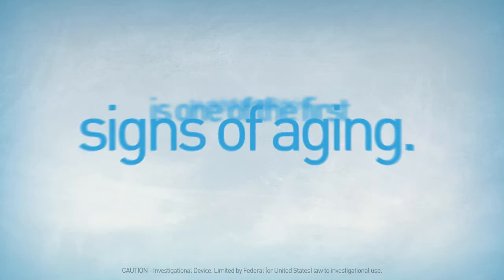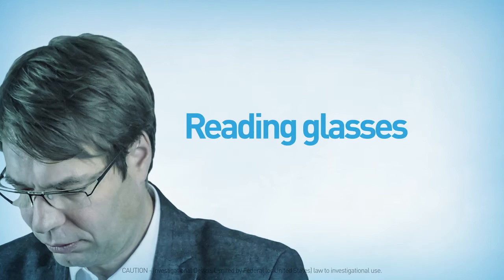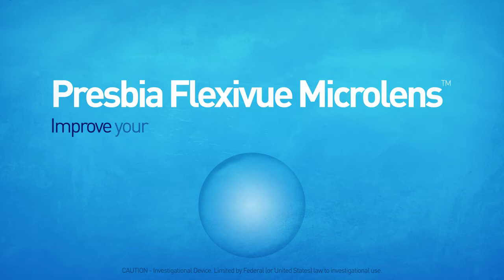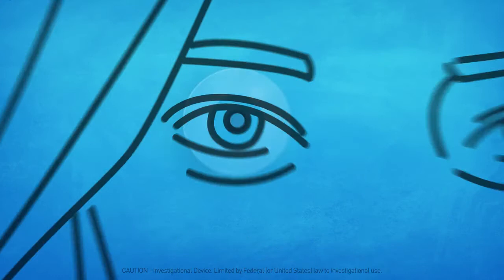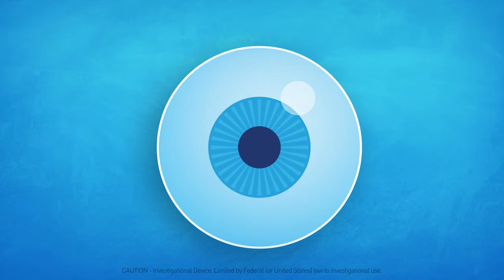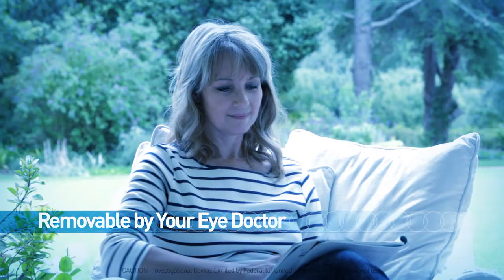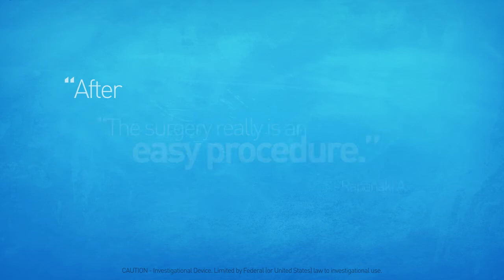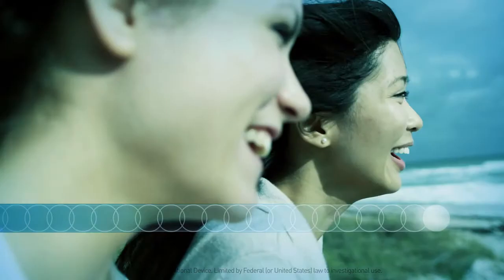Presbia Flexivue Microlens AUS 120 sec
The Presbia Flexivue Microlens™ offers a solution for people who are looking for a way to read common items such as newspapers, restaurant menus, cell phone messages and supermarket labels without glasses. The benefits of an implanted lens outweigh glasses, which can easily be lost, misplaced, broken or scratched. And in a culture of youthfulness and healthy lifestyles, people do not like to be burdened with reading glasses.

An uncorrected, presbyopic lens experiences restricted muscular flexibility. This causes the focused image to occur behind the retina, resulting in an out-of-focus image at the retina. By contrast, the Presbia Flexivue Microlens™, which is barely visible to the naked eye, can help near objects to be seen clearly by arriving in-focus at the retina.

Caution: Investigational Device. Limited by Federal (or United States) law to investigational use.